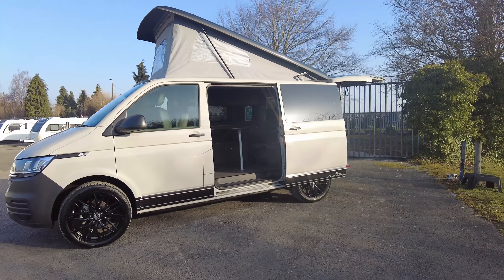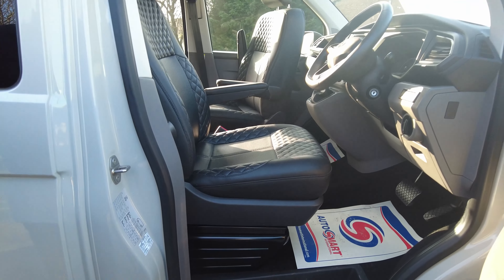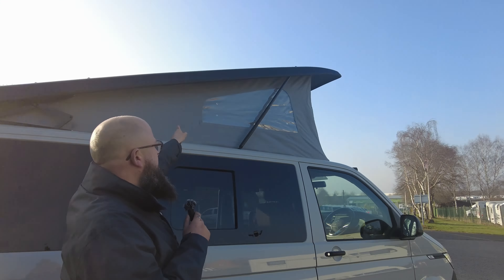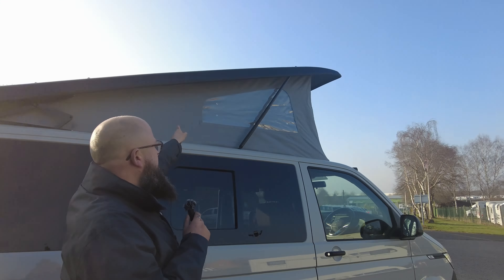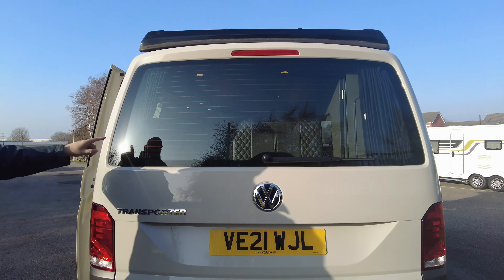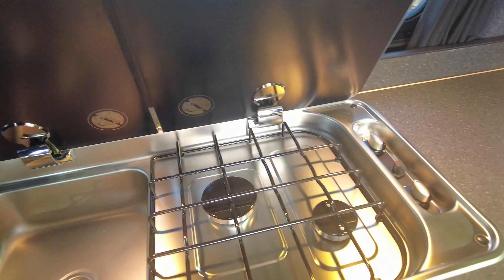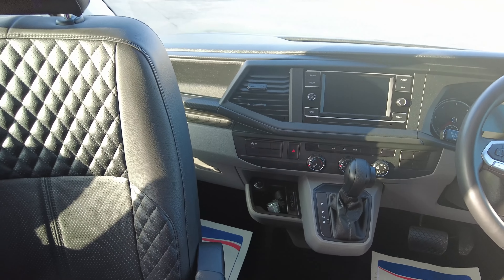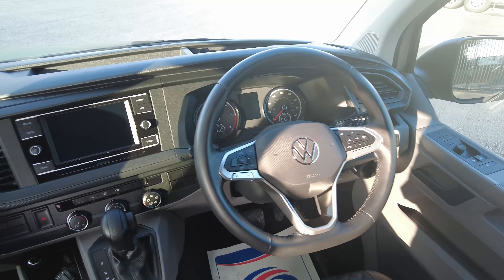CAMPERKING ST TROPEZ DSG - NOW SOLD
£54,995 CAMPERKING ST TROPEZ DSG
This stunning ASCOT GREY, 2021 Volkswagen Transporter T6.1, is a pre-owned CAMPER KING, ST TROPEZ conversion, 2.0 litre 150 BHP, SWB *DSG* now on our super Showground! A STARTLINE it includes; BUSINESS PACK (CAB AIR-CONDITIONING, FRONT & REAR PARKING SENSORS, ALARM), CRUISE CONTROL, ARMRESTS, HEATED WINDSCREENS WITH REAR WASH WIPE, DRIVER ASSIST & SAFETY FEATURES, INFOTAINMENT SYSTEM & CONNECTIVITY to include DAB+ RADIO SYSTEM, BLUETOOTH HANDSFREE, SD CARD SLOT, two USB INTERFACES AND VW APP CONNECT allowing you to streamline your phone. The conversion also features; 18" BLACK CHROME ALLOY WHEELS, DIESEL HEATING, SURFACE MOUNT WIRELESS CHARGER, BOOM TABLE and DETACHABLE TOW BAR. Having the DIAMOND stitch upholstery, this is a superb conversion. Having privacy windows, it features a typical layout of a crash tested Rock and Roll bed and 4 seat belts altogether that includes a FRONT SINGLE SEAT WITH LUMBAR SUPPORT and there is a BOOM TABLE fitted here. The additional sleeping area is found within the raised roof once it is extended. There is a 12 volt power supply on board and the kitchen facilities include a 2-gas hob, sink and a 12v condenser fridge. There is a fresh water on board tank and a control panel with a water tank and battery level reader is sited in easy reach and there is also a SURFACE MOUNT WIRELESS CHARGER here. The typical side kitchen and cabinets are finished in SLATE GREY GLOSS and and there is the GREY PLANK FLOOR as well as fantastic L.E.D lighting. A detachable and sliding table offers a place to sit, relax and dine.
We have an array of new and pre-owned Camper King conversions in our indoor showroom at Don Amott Caravans and Motorhomes.